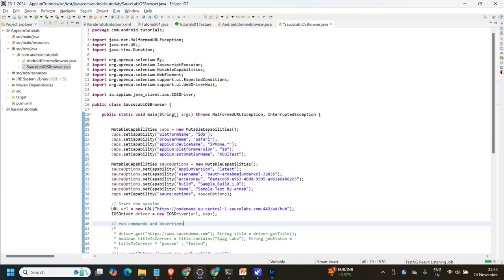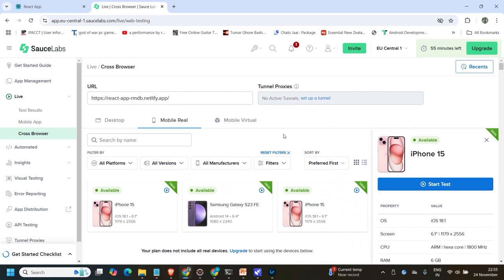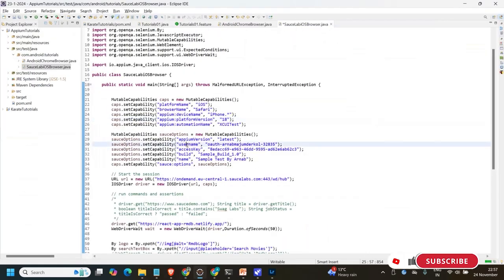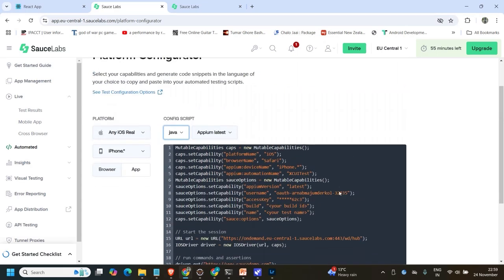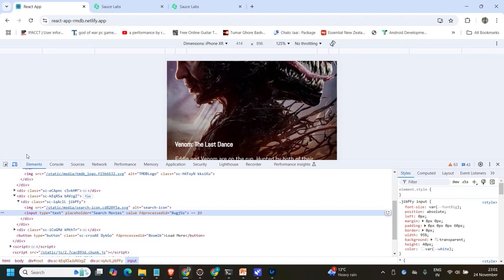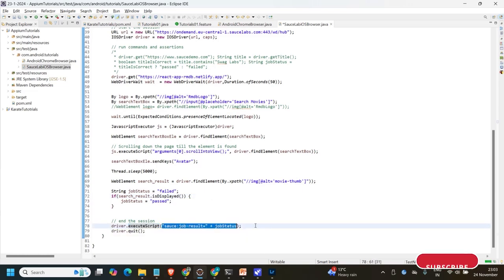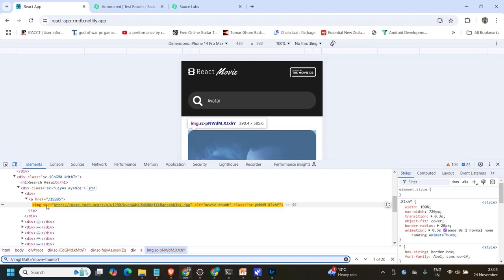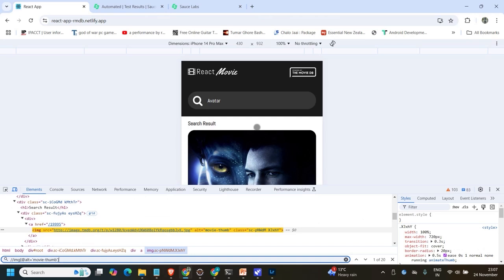Learn how to automate any website in mobile browser using appium | Safari | iPhone | Saucelab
In this video, I have discussed about how to automate website on iPhone using safari browser. I have used saucelab as devicelab for this video. I have showed how to connect to saucelab as well.